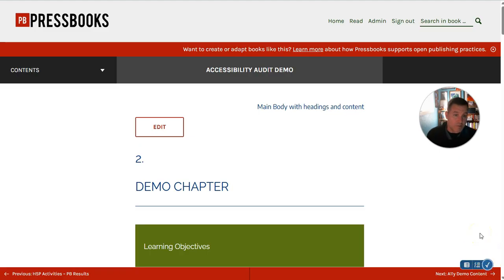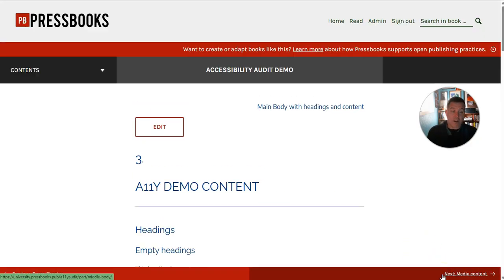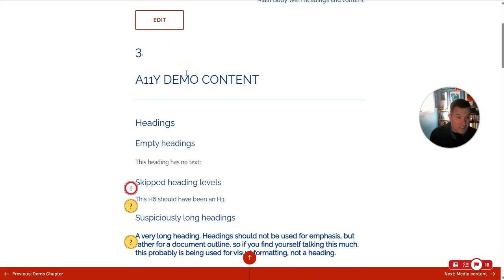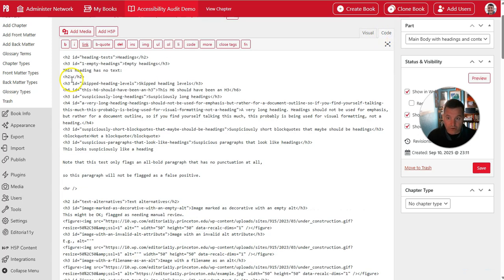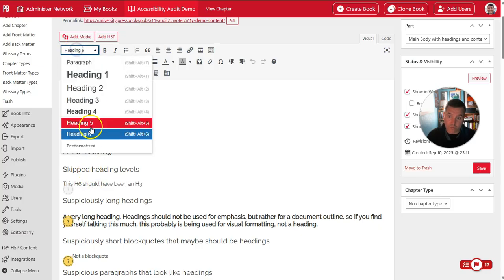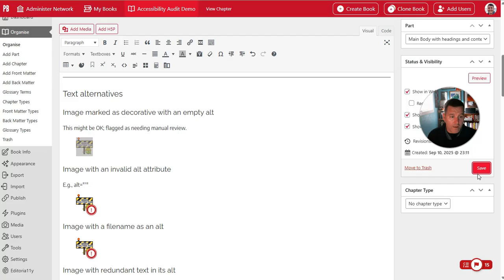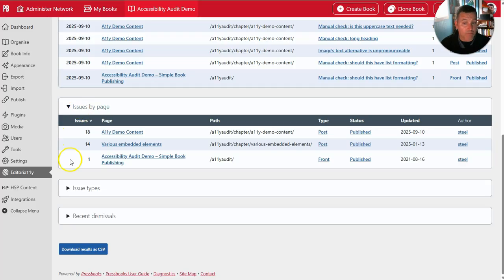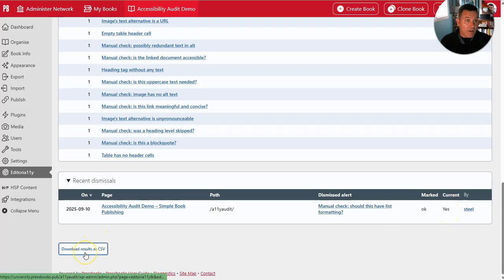Using Editoria11y in Pressbooks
Short demonstration of how the Accessibility Authoring Tool (powered by Editoria11y) works in Pressbooks